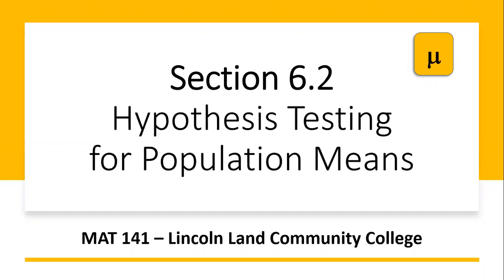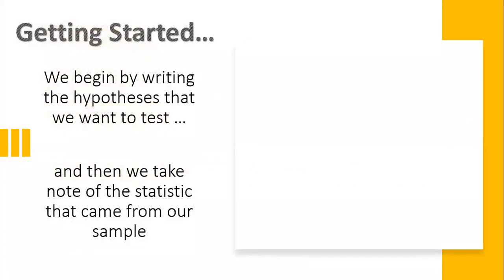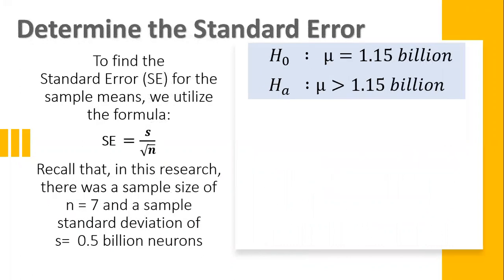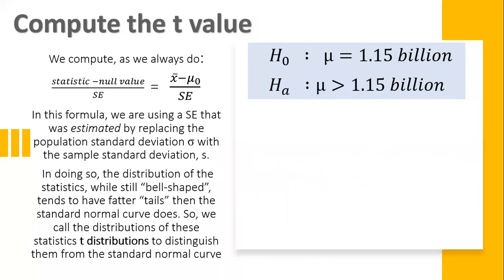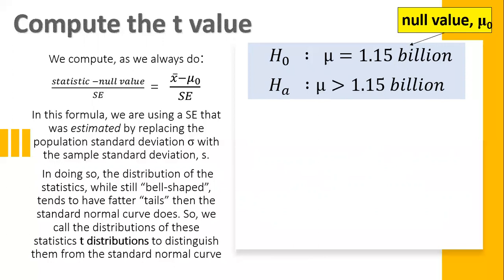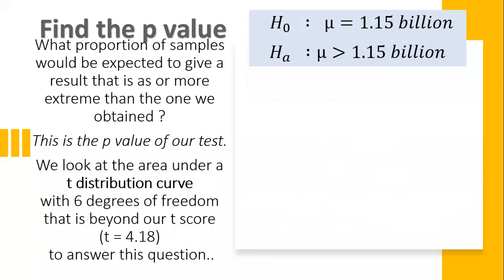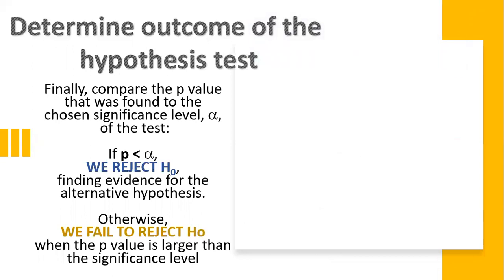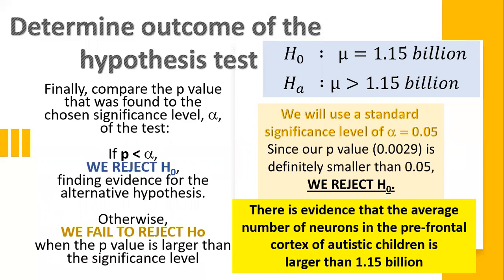MAT 141 - Hypothesis Testing With Population Means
What is the procedure for conducting a hypothesis test involving a population mean? This video looks at the process, starting with finding the estimated Standard Error of the sample means, and shows how the t statistic is computed to help determine the outcome of the test.